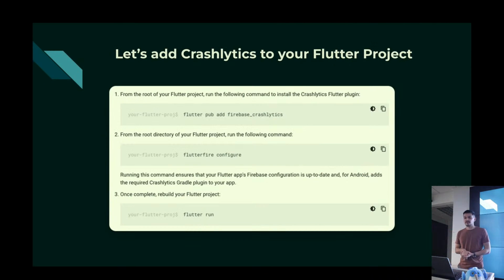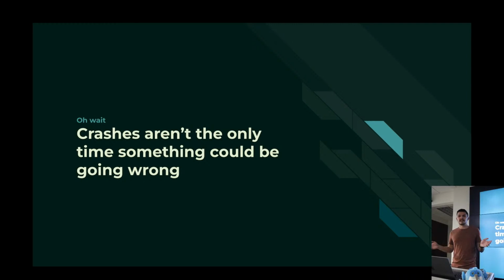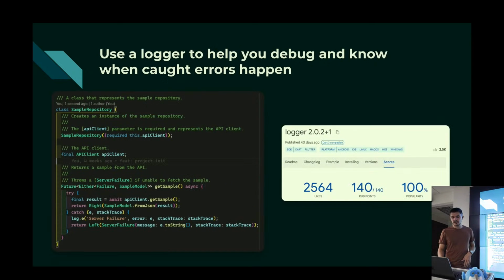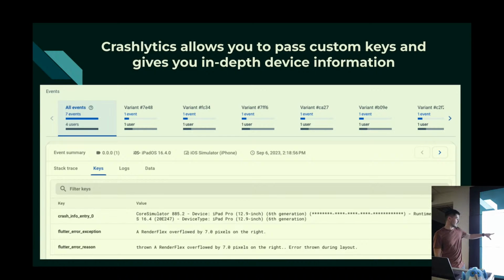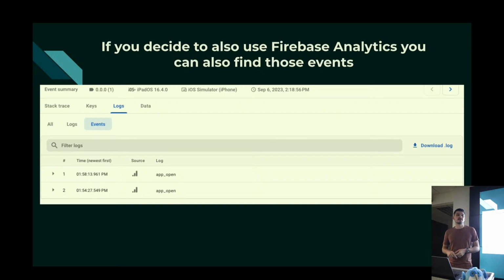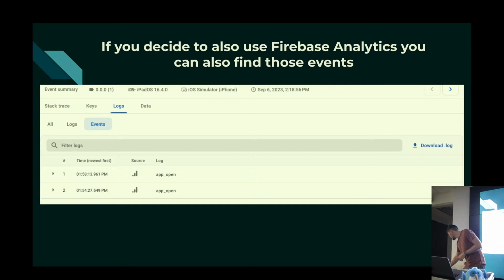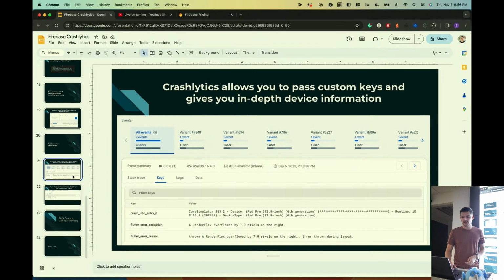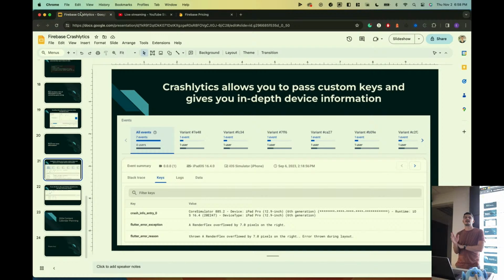Why the $@#! did that Happen? Adding Crashlytics to your Flutter App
So you've finally built your app and you start sending to all your friends and everyone you know. But then you start getting texts and calls about your app crashing. Why is it crashing? You don't know!

One of the most important things you can do before launching your app is putting a system in place that tells you when things are going wrong. In this talk we will share how to setup crashlytics and how to diagnose an error report we have from crashlytics.

*Please Note* We're holding this a week EARLIER than normal. Don't show up on the second Thursday of the month because we will not be there and you will be sad.